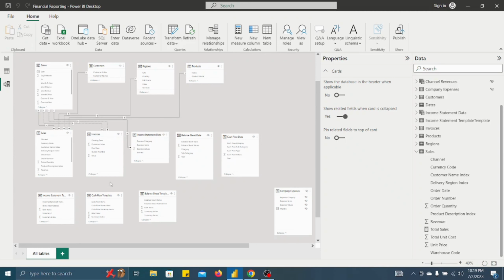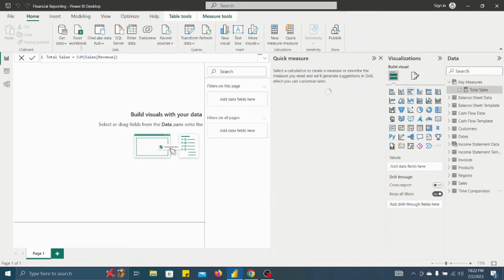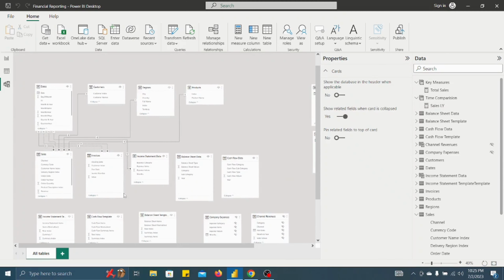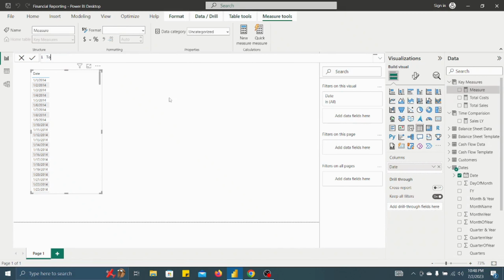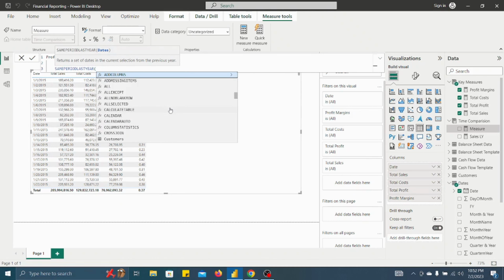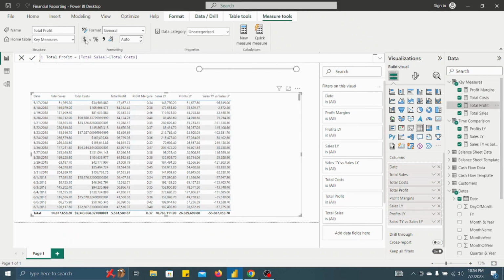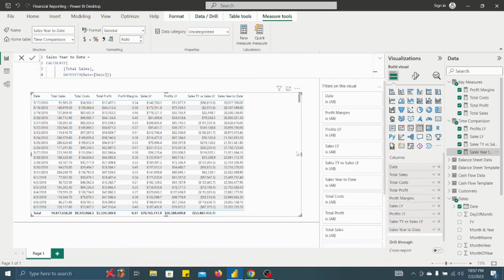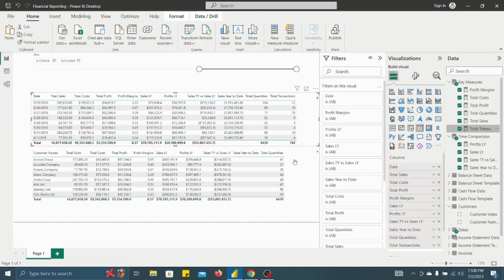#7 || Streamlining Your Model and Diving into DAX Measures: A Beginner's Guide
Are you ready to take your data analysis to the next level? In this comprehensive tutorial, we dive deep into the world of organizing your data model and writing your first DAX measures. Whether you're a beginner or looking to refine your DAX skills, this video is packed with valuable insights and practical tips.

First, we explore the importance of organizing your model. We discuss strategies for structuring your data, creating relationships, and organizing tables and columns effectively. By establishing a solid foundation, you'll set yourself up for success as you start implementing DAX measures.

Next, we guide you through the process of crafting your first DAX measures. We cover the fundamental concepts of DAX and introduce you to key functions and formulas. You'll learn how to create calculations that provide valuable insights into your data, such as summing, averaging, filtering, and more.

Throughout the tutorial, we provide step-by-step instructions and showcase real-life examples to help you understand the practical application of DAX measures. We also share best practices for naming conventions, documentation, and optimization techniques to ensure your measures are robust, maintainable, and efficient.

By the end of this video, you'll have the knowledge and confidence to organize your data model effectively and write your first DAX measures. You'll be equipped to unlock the full potential of your data and make informed business decisions.

Whether you're using Power BI, Excel, or any other DAX-supported tool, this tutorial will empower you to harness the power of DAX measures. Don't miss out on this opportunity to supercharge your data analysis skills. Watch now and transform the way you analyze and interpret your data.